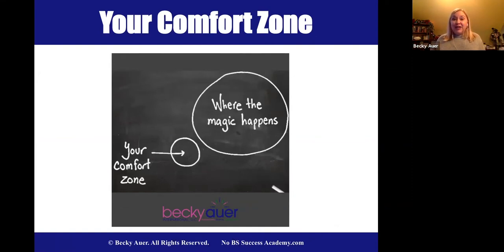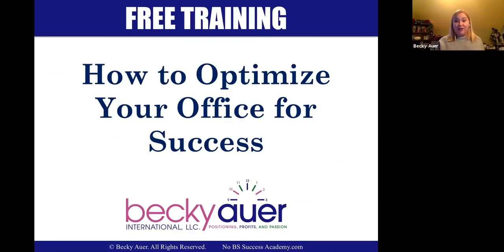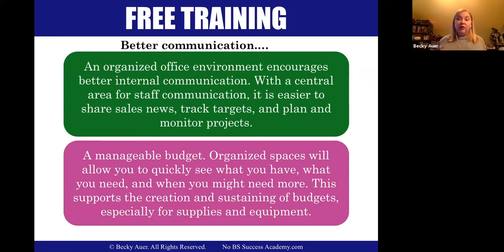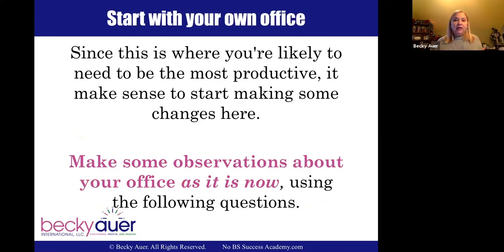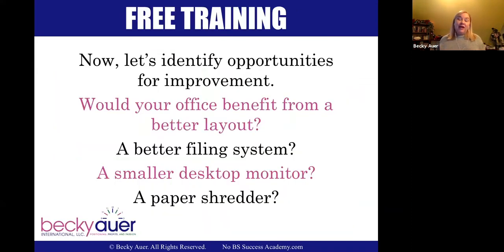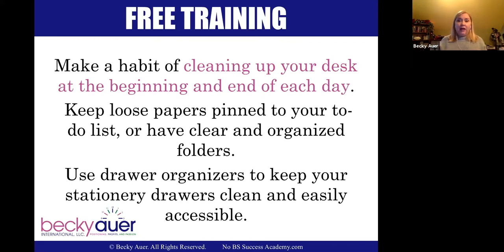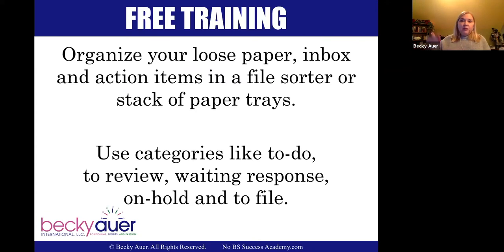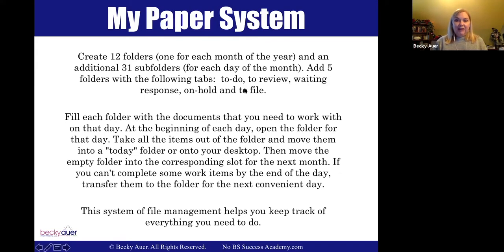How to Optimize Your Office for Success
Week 5 - Business Coach Becky Auer Shows You How to Optimize Your Office for Success

Business Coach Becky Auer helps you streamline your office, get rid of clutter and maximize your workspace for productivity. Chances are, the actions you take today to organize will also save you considerable amounts of money.

A disorganized office costs more to run. Supplies, tools and equipment go missing because nothing is organized or put away properly. Those things have to be replaced to get the job done, and twice as much money has been spent in the end. Plus, you spend valuable time searching for missing items, files or paperwork.

In fact, some studies have revealed that the average senior business leader spends nearly four weeks each year navigating through messy or cluttered desks, looking for lost information. Does that sound like productive time to you?

In this video Becky will cover:
• The psychological impacts of a clean and organized workspace
• The financial benefits of an organized workspace
• How to audit your work environment
• How to implement small changes in your office that will increase productivity
• Making sure that your office is equipped with productivity tools